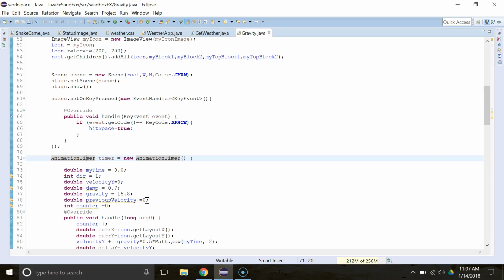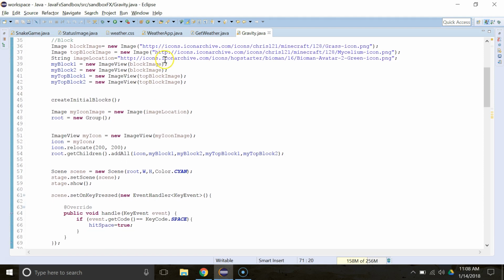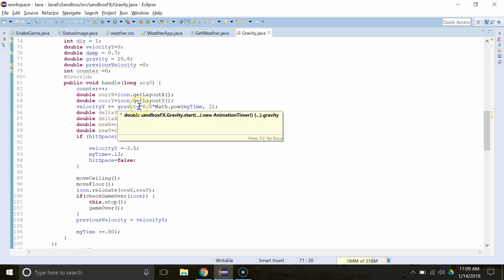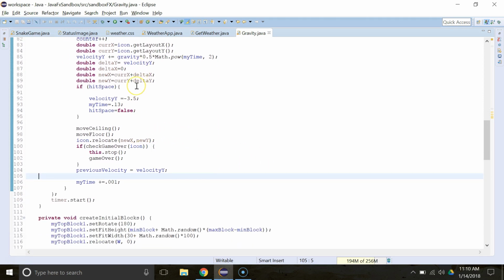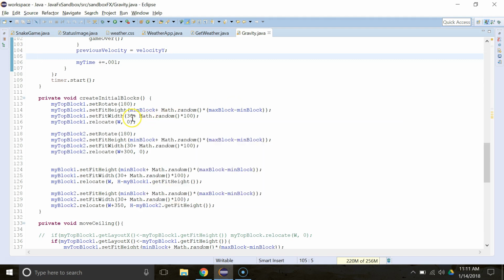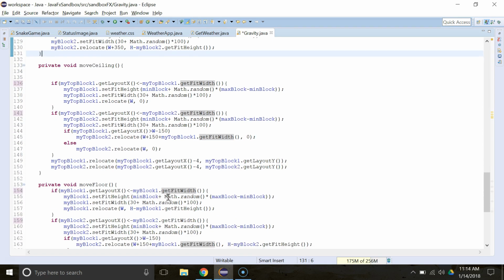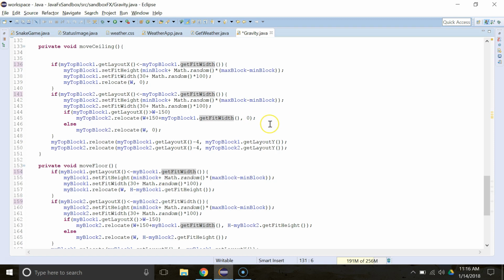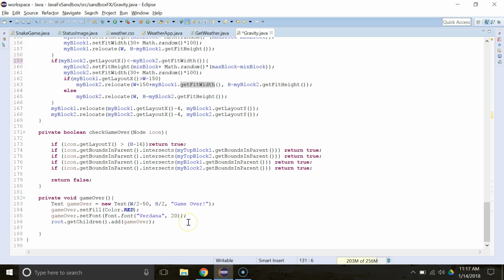JavaFx Using Gravity